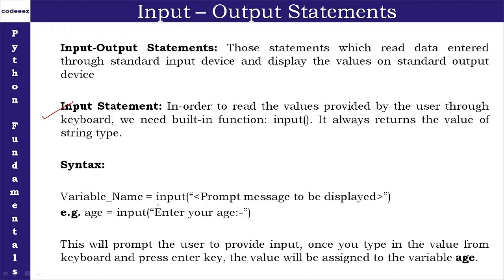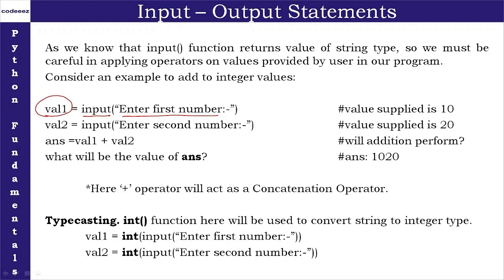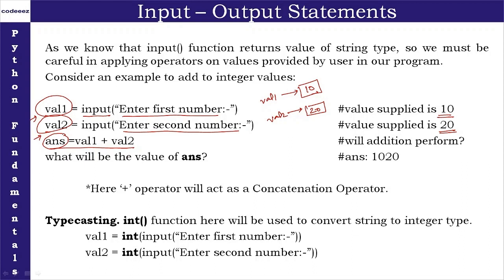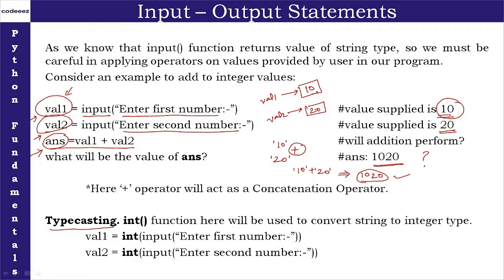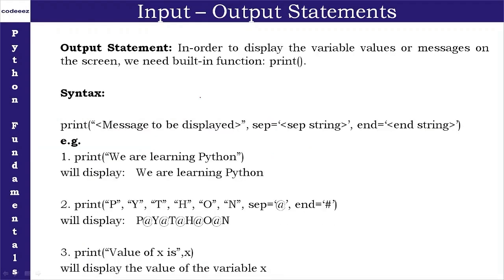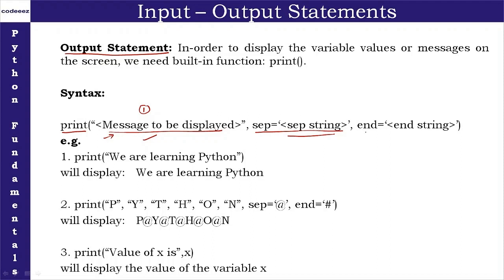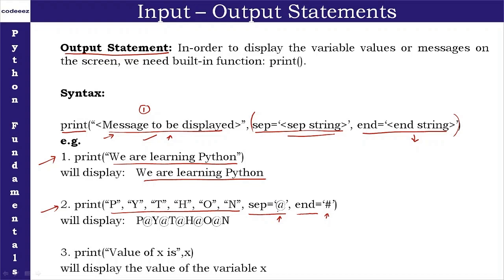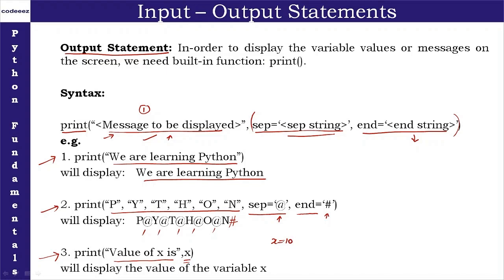Module_2.9_Python_Input-Output Statements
This video describes the methods to take input from the user and produce output on screen.